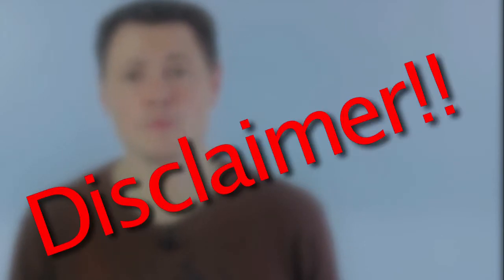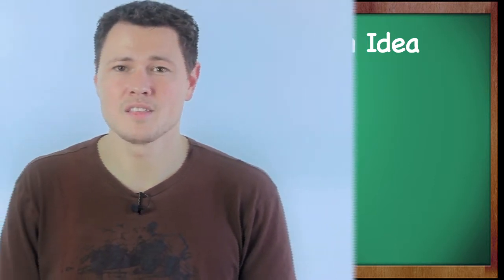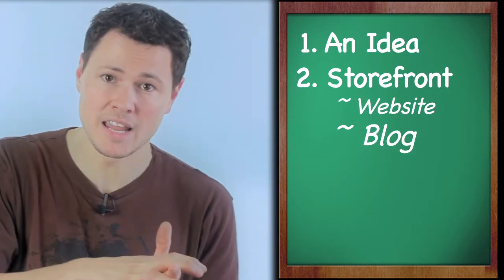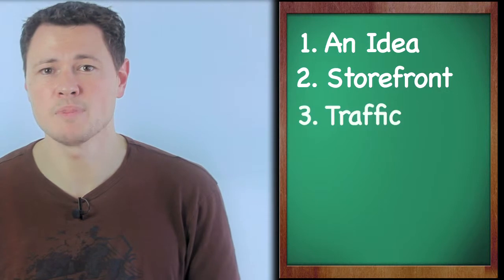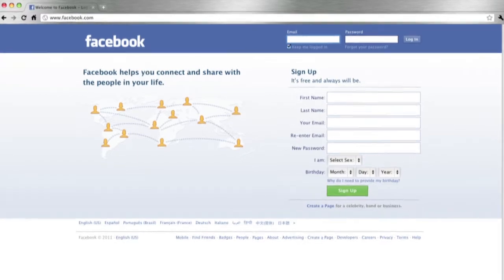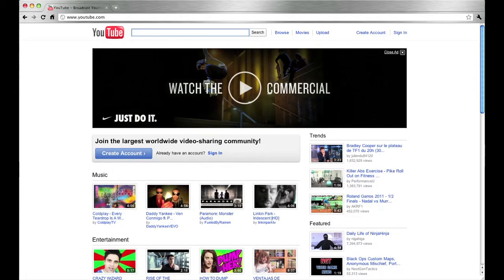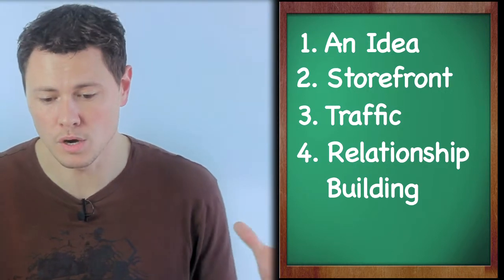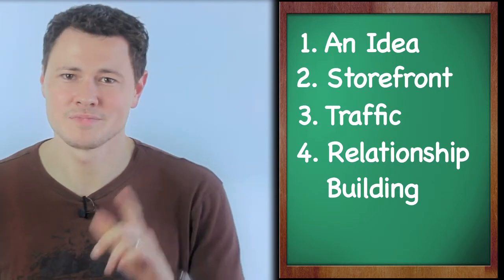Creating A Web Business ~ The Process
~~ There's a Process To Creating A Web Business that not many people know how to go through. If you wanna know how to be successful then you need to understand how it's done or it will be extremely hard to build a profitable business.

Many newcomers make the mistake of believing that all they need to do is set up a website and then start seeing the reward, but there's a little more to it. You can't open a store and expect thousands of people to come flooding through your doors, so why would it be any different online? But don't feel like it's too difficult because, in fact, it's much easier to be successful on the internet than it is offline you just need to understand the process.